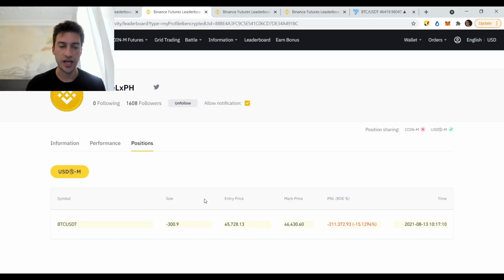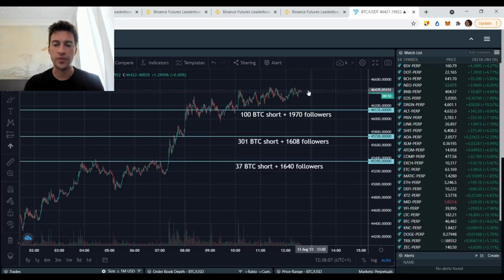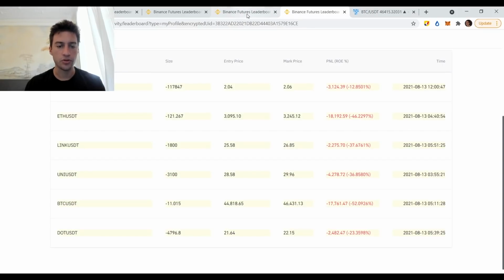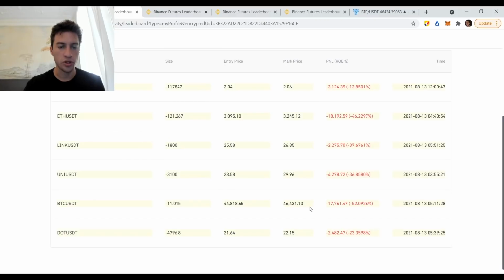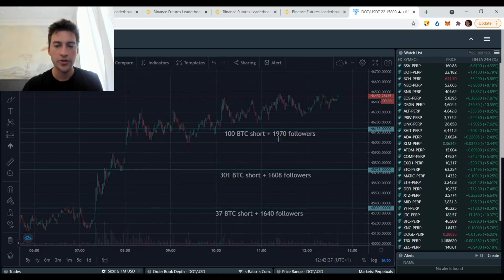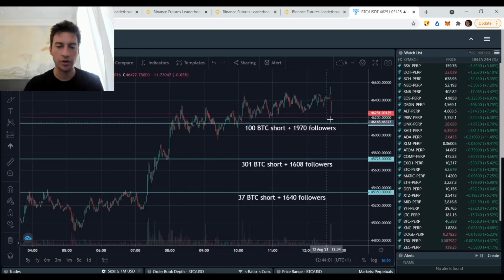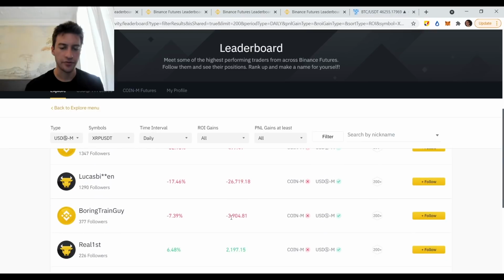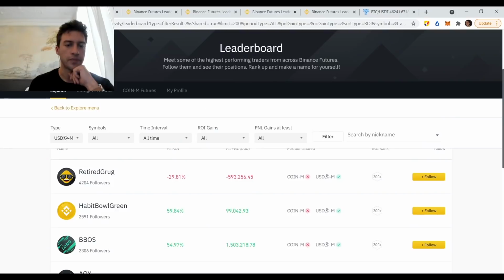The Leaderboard Shark Strategy